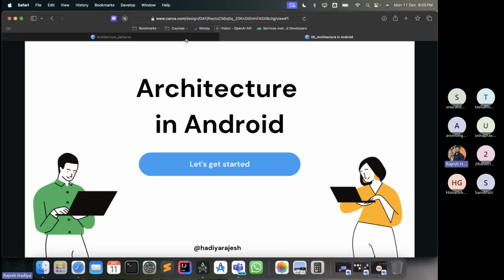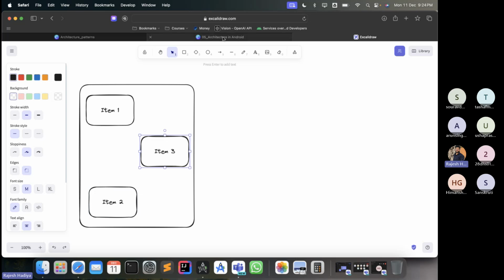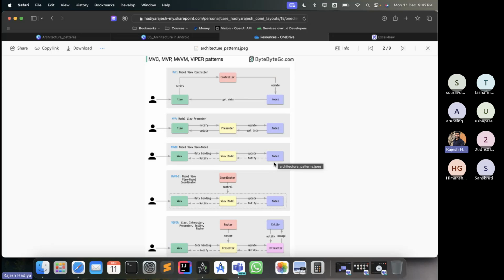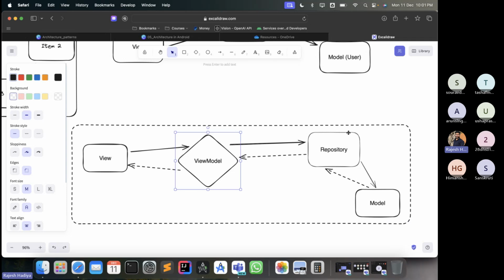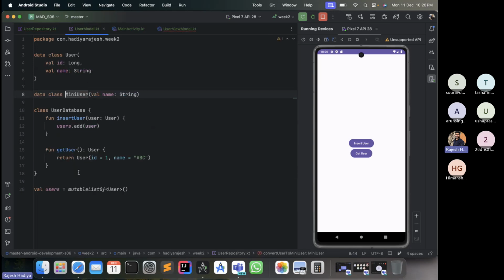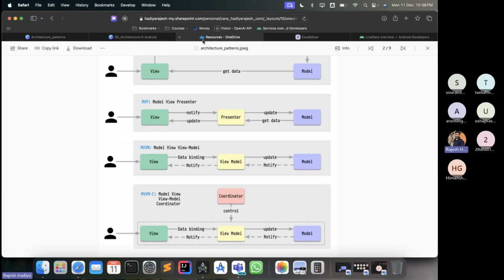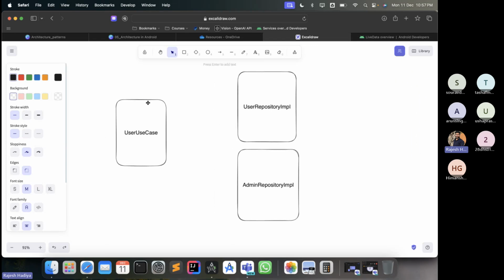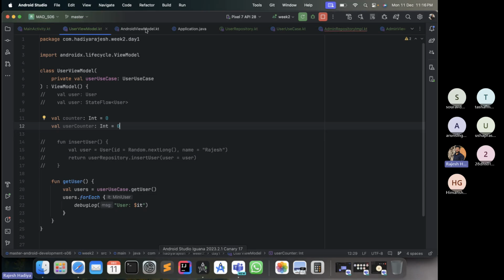Understanding MVVM architecture in Android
In this session, we've discussed following topics

1. What is Architecture
2. Types of Architecture: MVC, MVP, MVVM
3. Introduction to MVVM architecture
4. Layers of MVVM architecture
5. Q&A